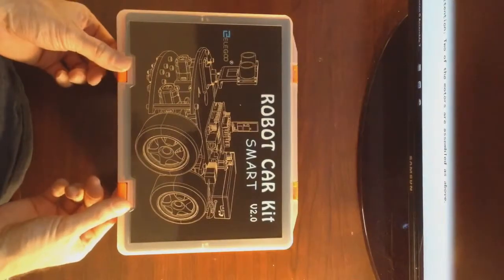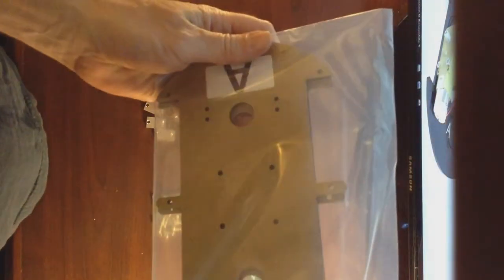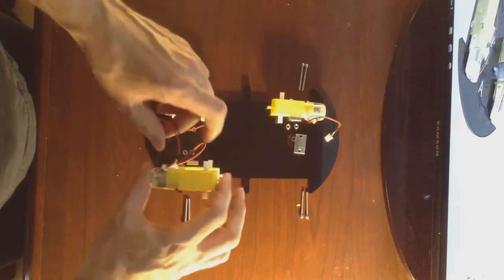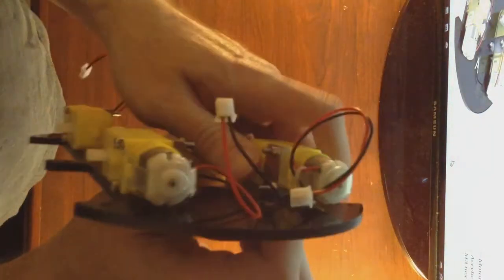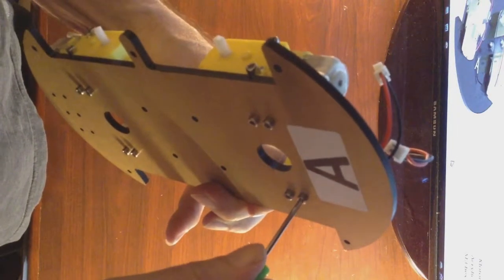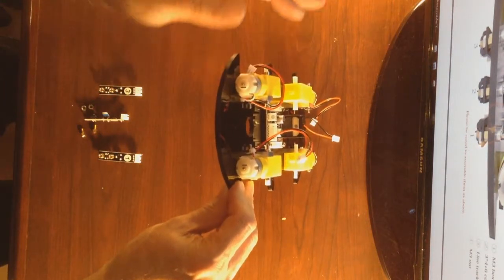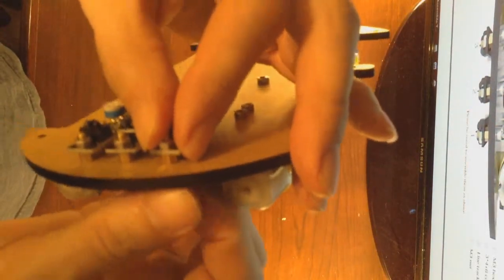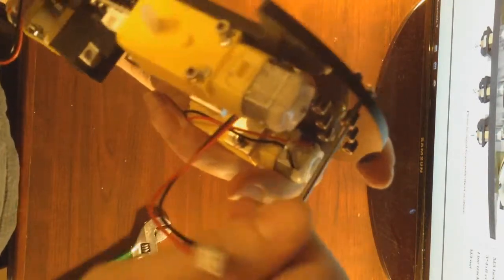Linn Benton Mechatronics 1/5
Linn Benton mechatronics summer academy